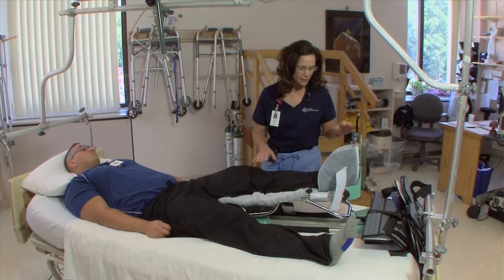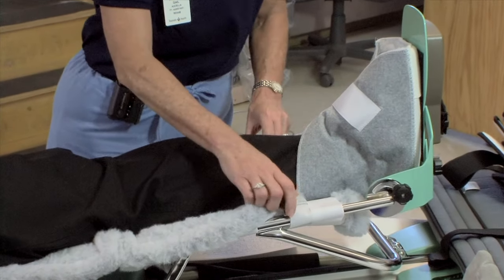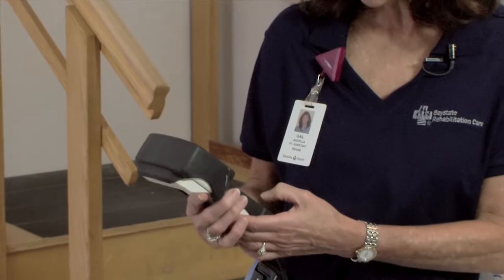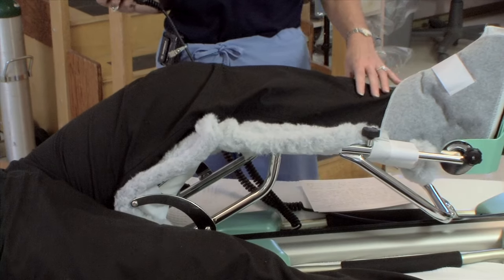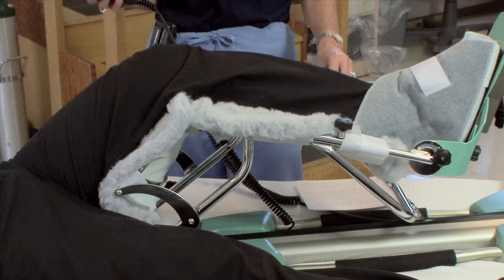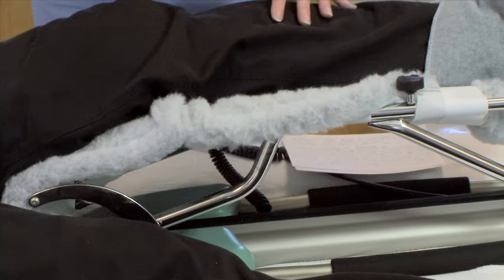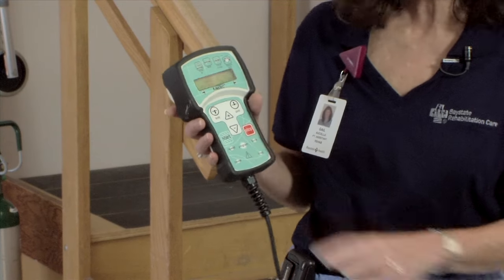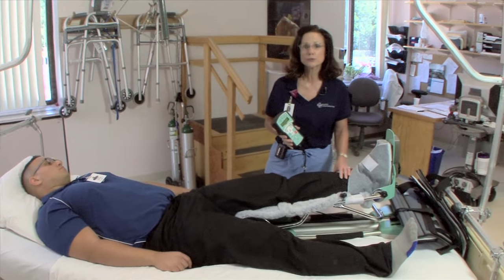Physical Therapy: Post Surgery CPM Therapy for Knee Replacements